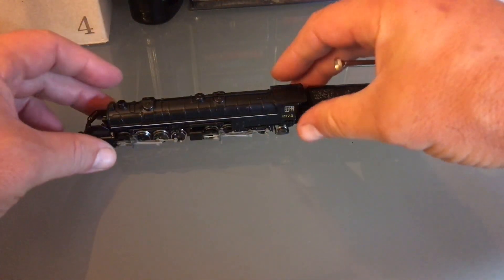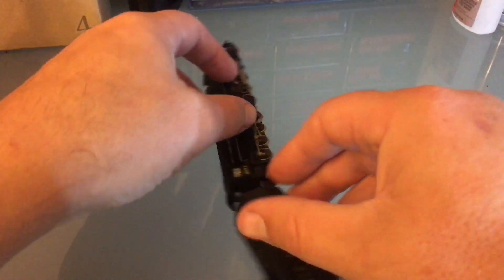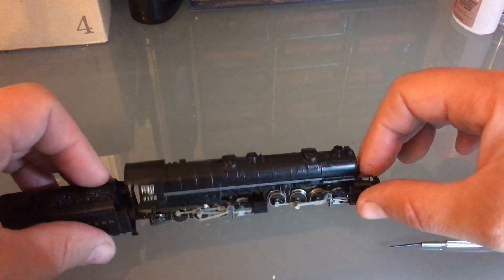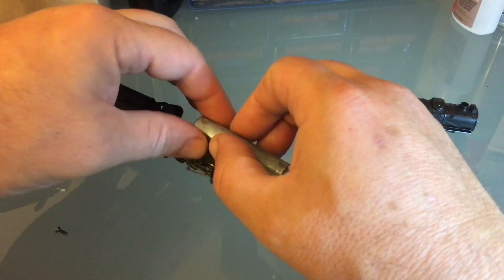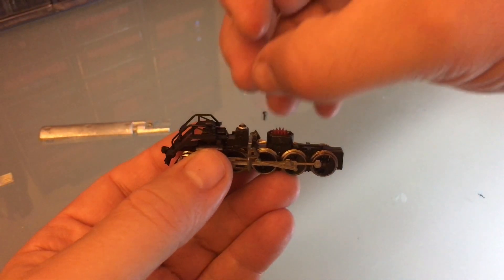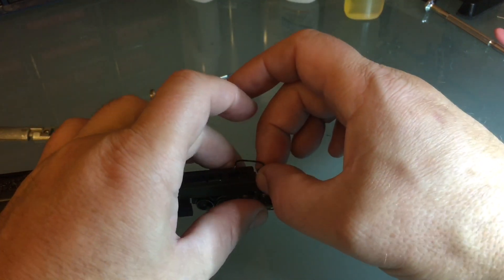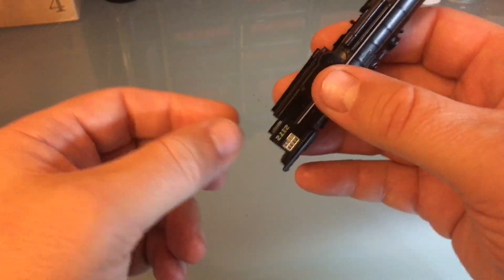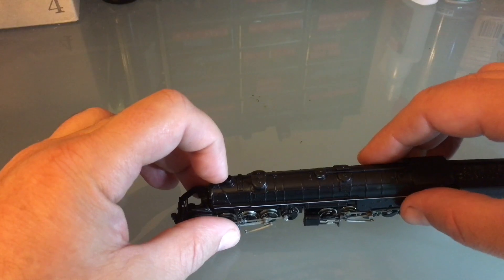Light repair on my Y6b 2-8-8-2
Could not leave it alone, had to repair the light.